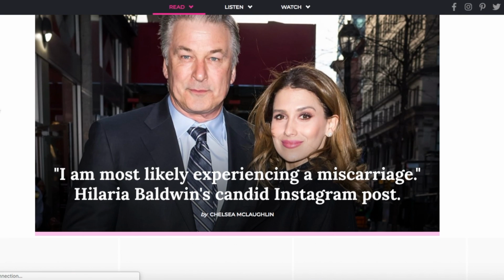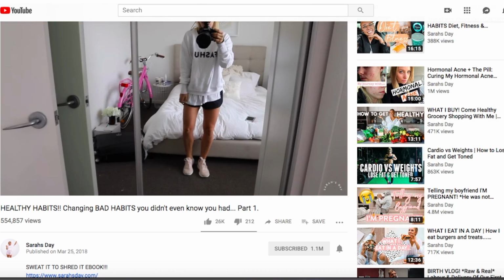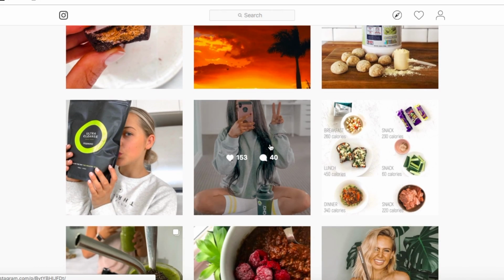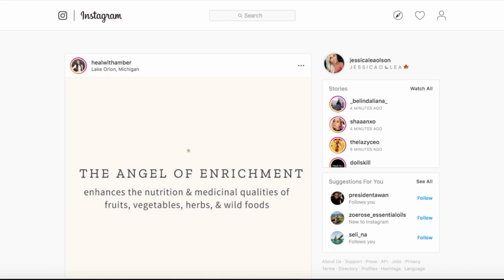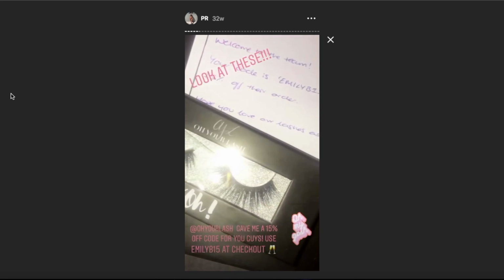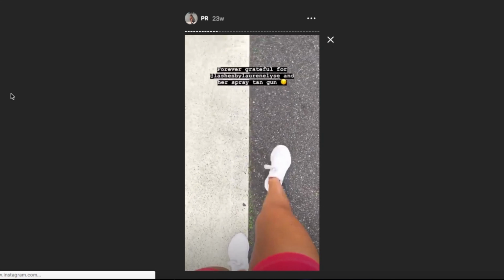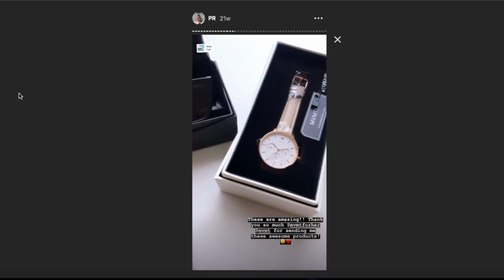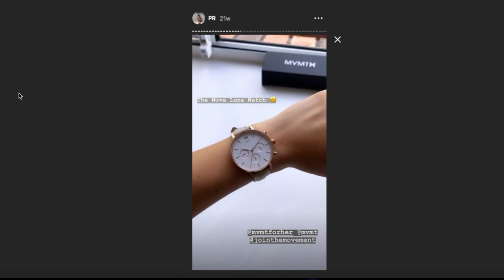BCM112 - Dialogic Media & Influencer Marketing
In this video I take a look at my sister’s Instagram page and show you a case study of influencer marketing made possible with dialogic media.

I also discuss the concerns and opportunities that arise with this new way of both communicating messages and advertising products.